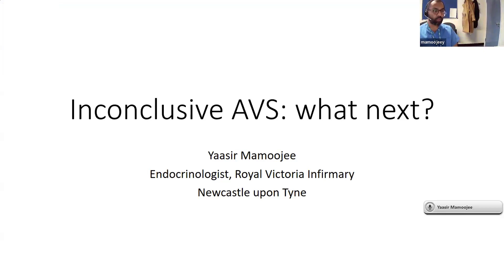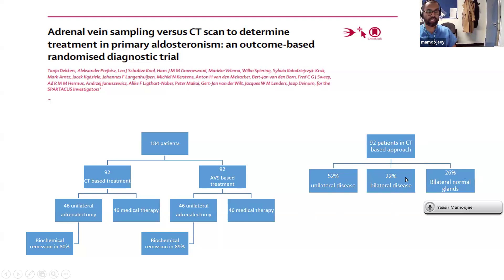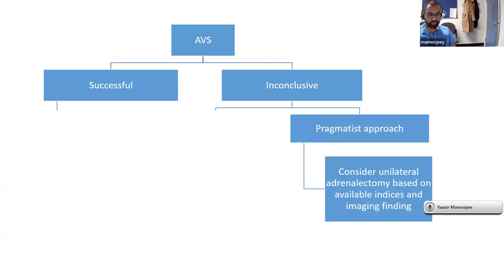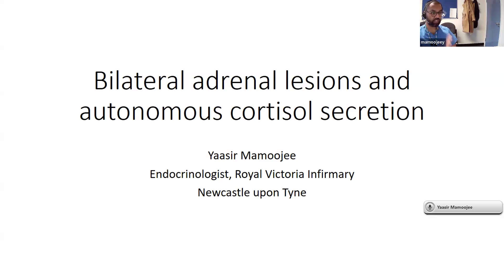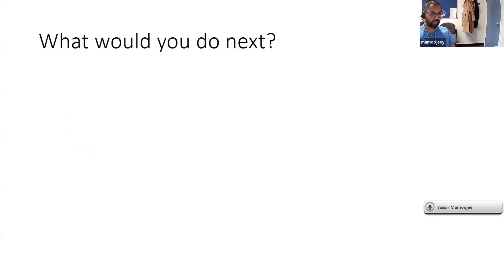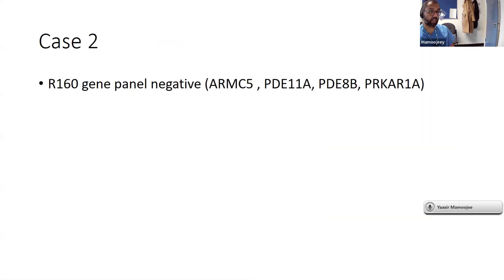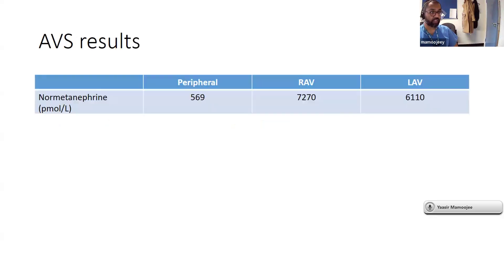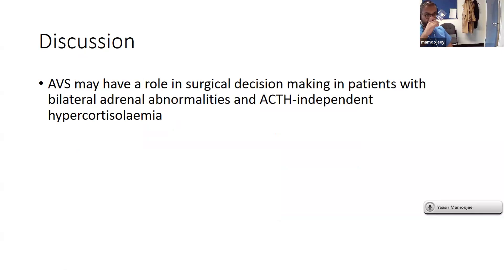Dr Yaasir Mamoojee explains how venous sampling can be useful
Patients who have inconclusive venous sampling results because of the difficulty cannulating both sides can have results interpreted by an MDT.